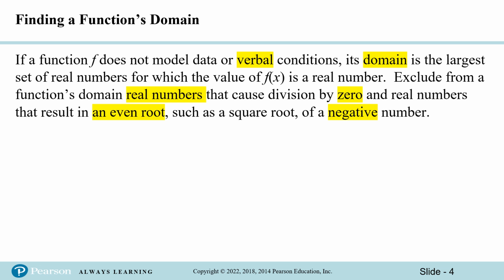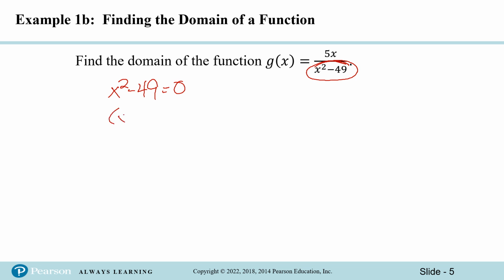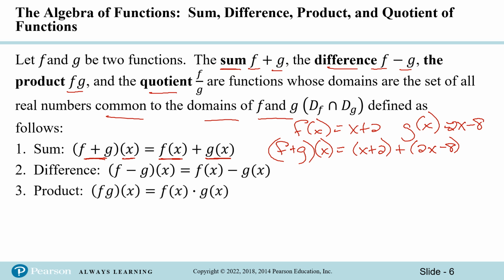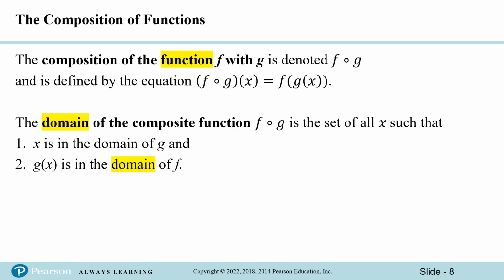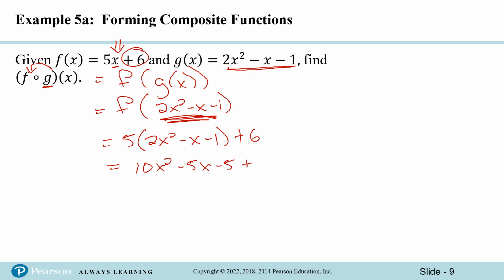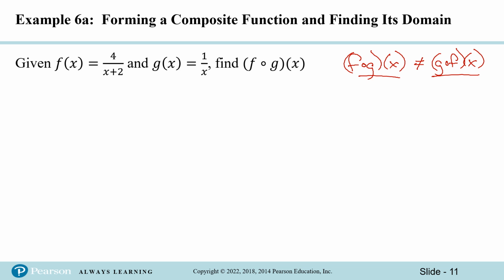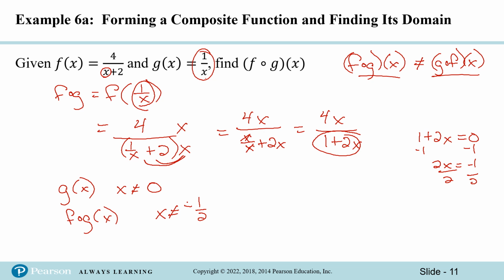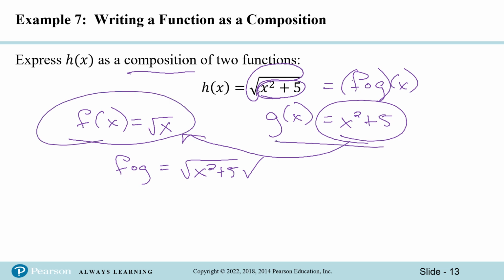1.7 Combinations of Functions; Composite Functions